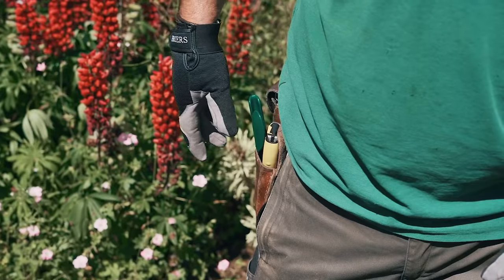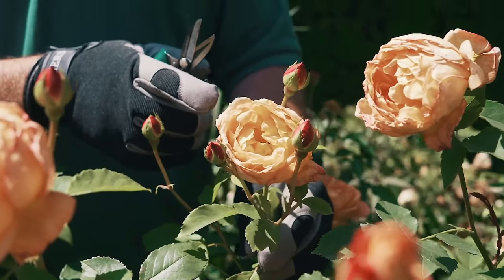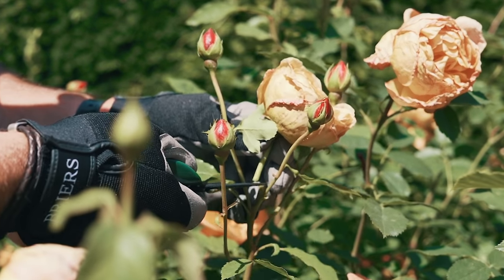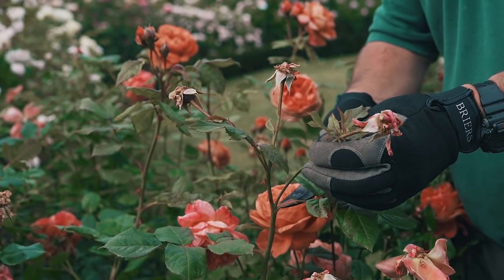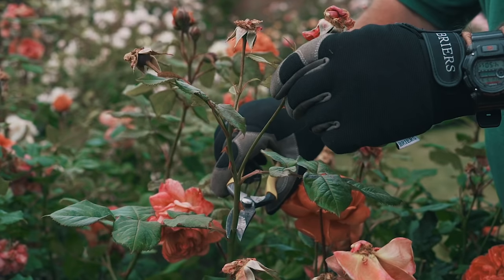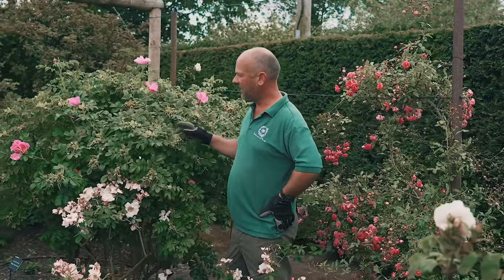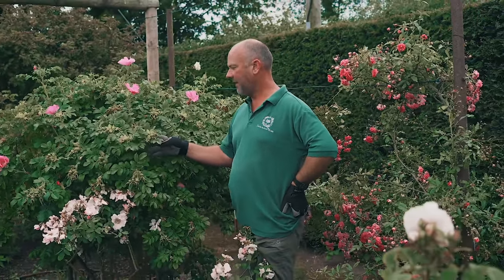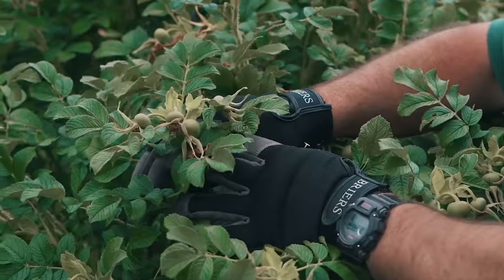How to deadhead a rose by David Austin Roses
Deadheading a rose is the removal of finished blooms in order to encourage further blooms and improve the appearance and shape of the rose. Watch as David Austin Roses explain how to deadhead your roses at home.

There are two stages to deadheading. The first is mainly aesthetic, removing the brown finished blooms so you can enjoy the remaining flowers without interruption. The second stage encourages new blooms and helps to maintain a compact shape.